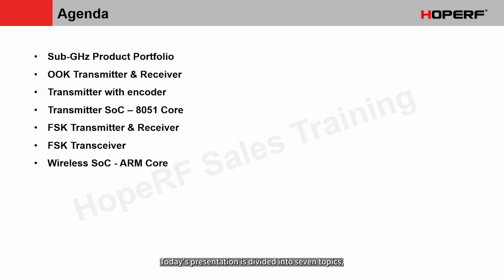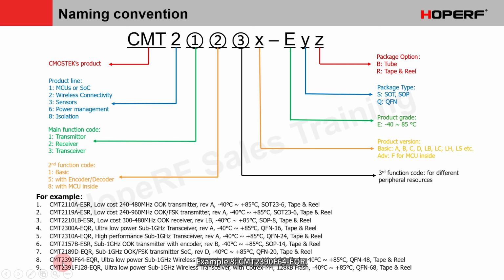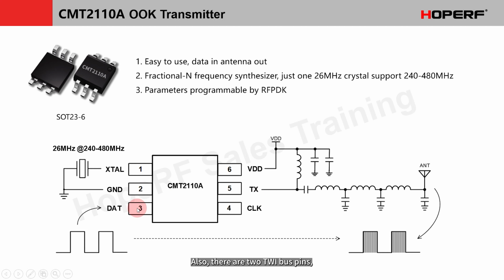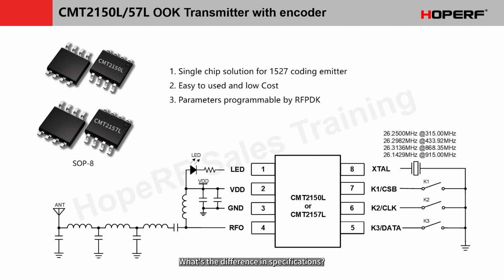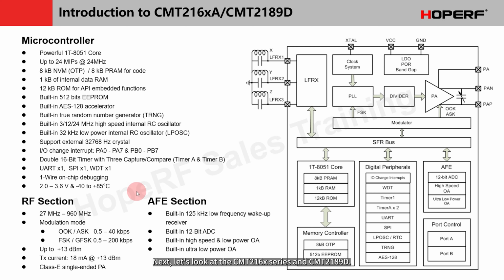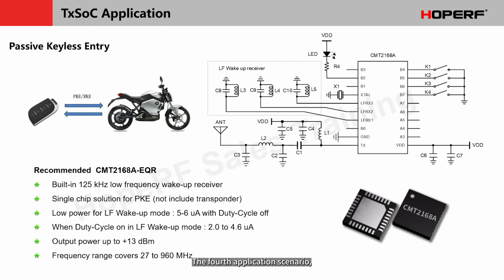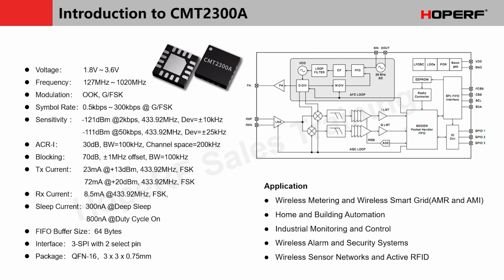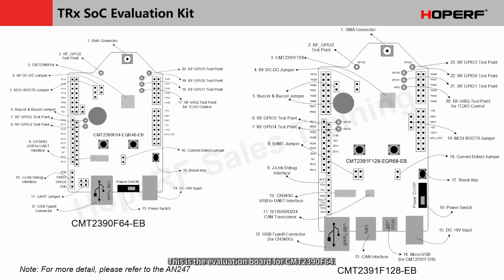1 Watch and Know：How HOPERF Masters「Sub GHz Wireless RF Technology」